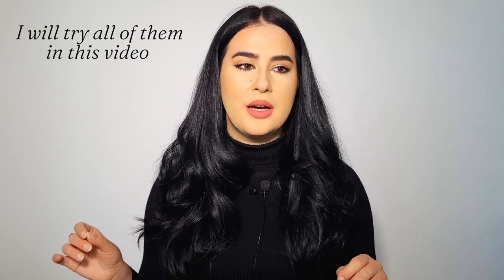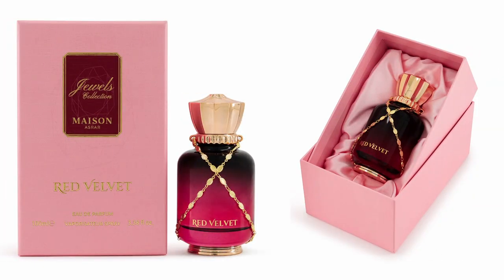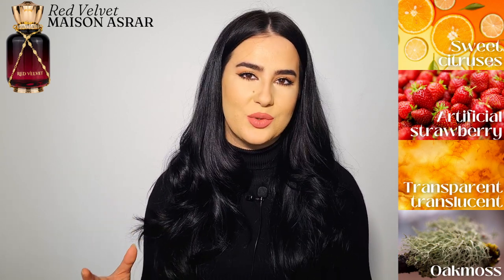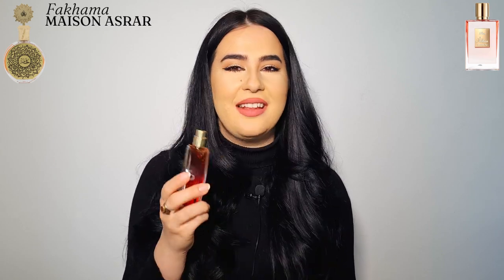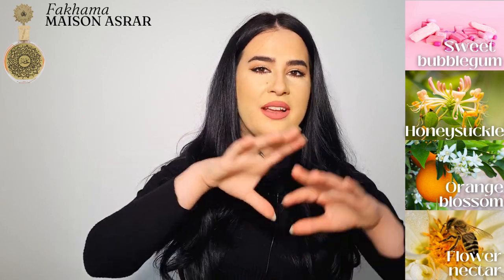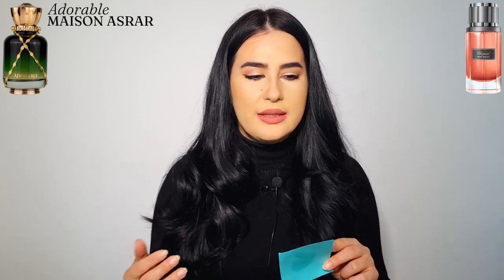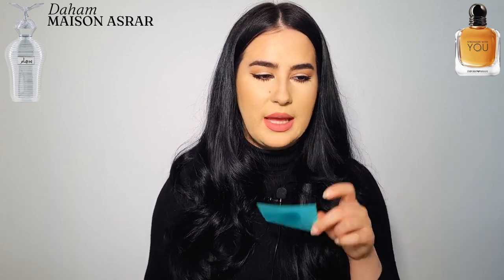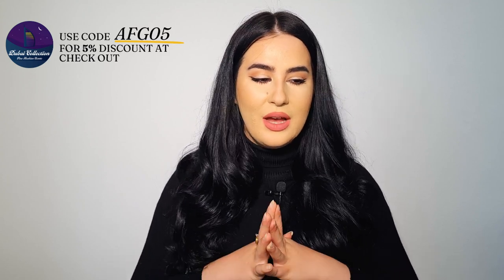NEW AFFORDABLE DUPE HOUSE? Trying out 6 MAISON ASRAR fragrances / Middle Eastern Fragrances 2023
Welcome back! Today I'm trying out fragrances from MAISON ASRAR - a middle eastern fragrance brand that is specialised in inspirations of popular designer and niche perfumes. I have 6 fragrances for today's video - some marketed towards women, some marketed towards men and some unisex fragrances, I will let you know how they smell and how they compare to the original fragrances (if I've tried the original fragrance). If you've tried any fragrances from this brand I would love to hear your feedback on them!

*These fragrances were kindly gifted to me by Dubai Collection however this video is not sponsored, I am not payed to talk about them.

TIMESTAMPS:
00:00 Intro & chatting about Maison Asrar
01:23 Showing the fragrances I will test & and what are they inspired by
05:22 Update - a negative aspect about one of their fragrances
08:04 BURBERRY HER by Burberry dupe - RED VELVET: mouthwatering fruity bomb? scent profile, comparison, development, performance;
14:36 ANGEL NOVA by Mugler dupe - PINK CRUSH: radiating fruity rose? scent profile, development; rose accord - modern & timeless?
20:20 LOVE DON'T BE SHY by Kilian dupe - FAKHAMA: this fragrance took me back to my childhood
23:05 FAKHAMA: honeyed florals & bubblegum? scent profile, development;
30:58 ROSE MELEKI by CHOPARD dupe - ADORABLE: opulent royal spicy rose? scent profile, development, performance;
36:00 L'INTERDIT ROUGE  by Givenchy dupe - HAMSAT ISHQ: witchy & mysterious? scent profile & development;
41:30 STRONGER WITH YOU FOR MEN by Giorgio Armani dupe - DAHAM: sporty versatile fragrance? scent profile & development;
44:59 Conclusion & Outro

FRAGRANCES MENTIONED:
Red Velvet by Maison Asrar
Pink Crush by Maison Asrar
Fakhama by Maison Asrar
Adorable by Maison Asrar
Hamsat Ishq by Maison Asrar
Daham by Maison Asrar
Burberry Her by Burberry;
Angel Nova by Mugler;
Love Don't be Shy by Killian;
Rose Meleki by Chopard;
L'Interdit Rouge by Givenchy;
Stronger With You by Giorgio Armani;

Take care,
L.